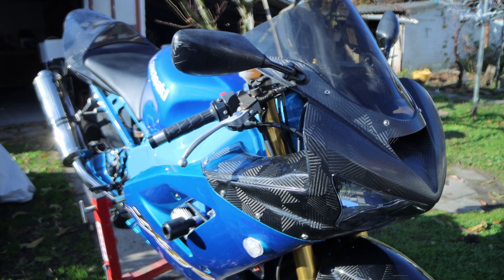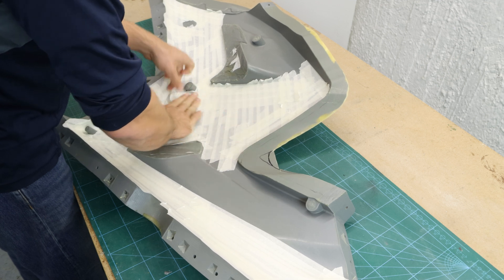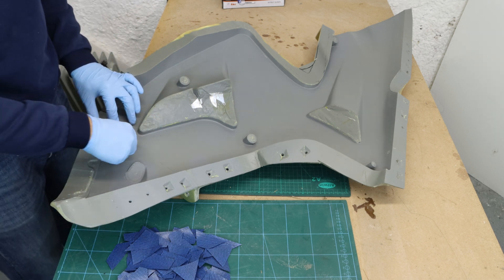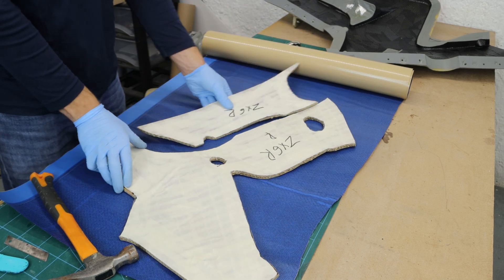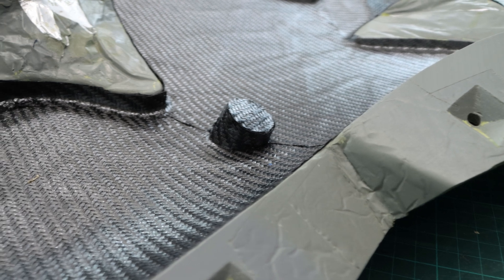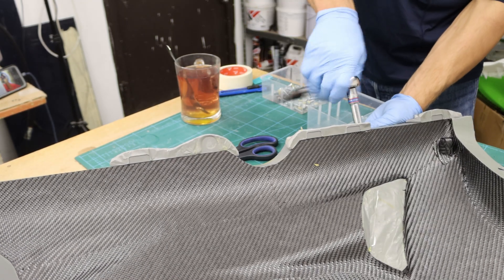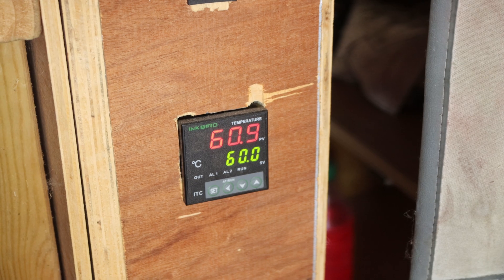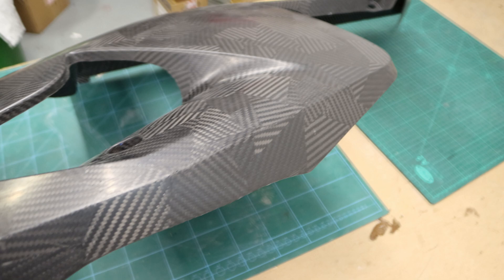Ultimate Guide to Carbon Fiber Parts for ZX6R 03-04 - Carbon Fiber Side Fairing PT.2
I’m making and selling carbon fiber parts for the ZX6R 03-04 models.

If you found this helpful or simply wish to support the channel or just want to buy me a coffee, feel free to donate to the "Tip Jar" via the PayPal link below.